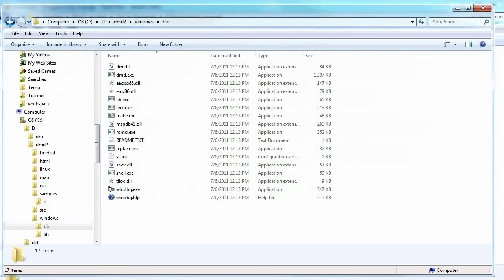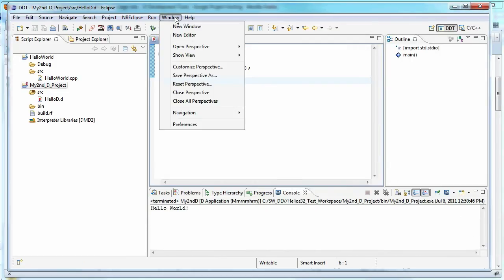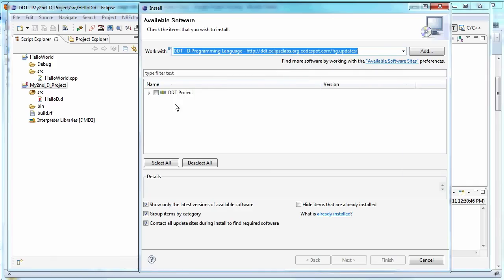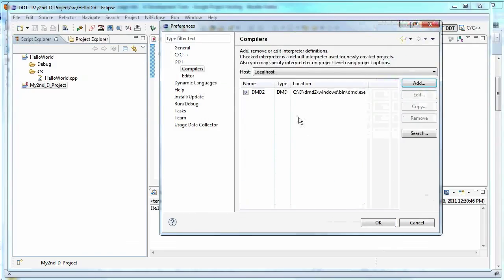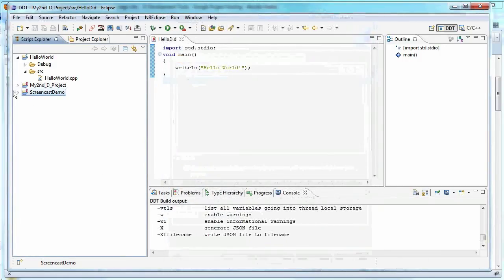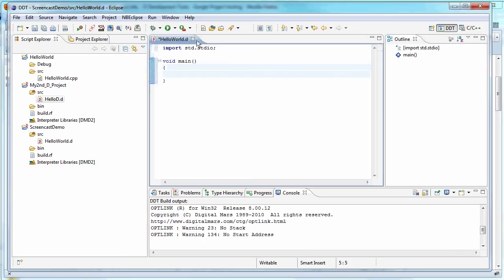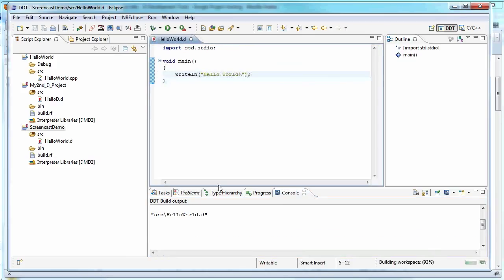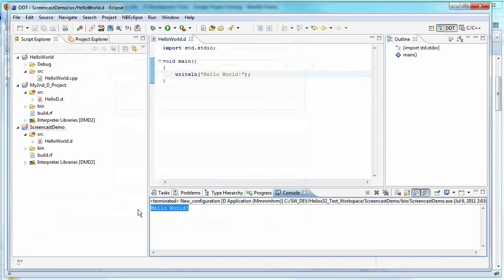D Programming Language Plugin For Eclipse: DDT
Part two (of three) screencasts on using the D programming language. The first part was on downloading the D compiler itself. This one focues on the DDT plug-in project that supports the D programming language in Eclipse . This screencast demonstrates the steps required to get it up and running in a few minutes.